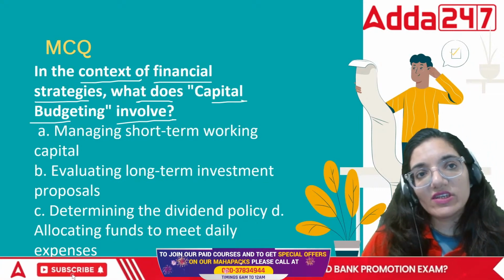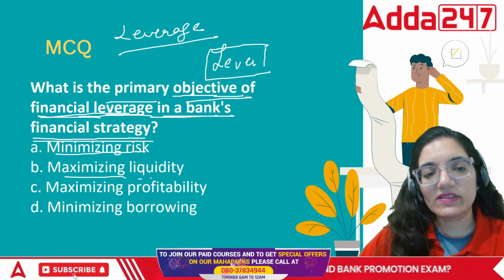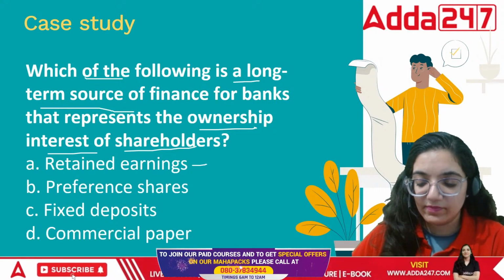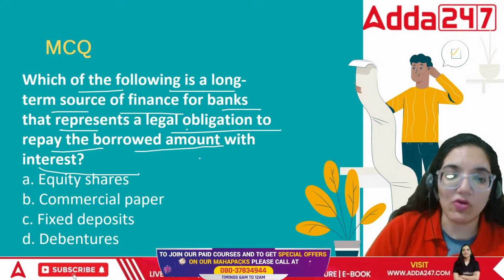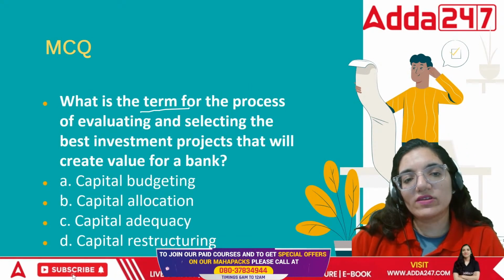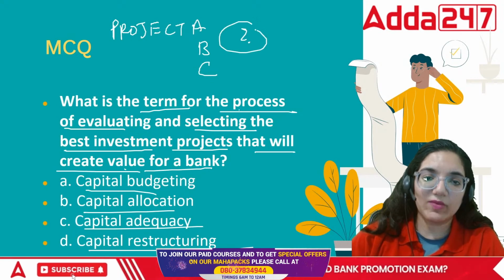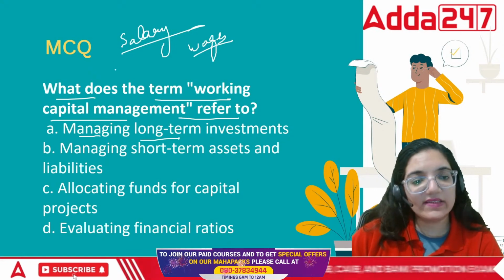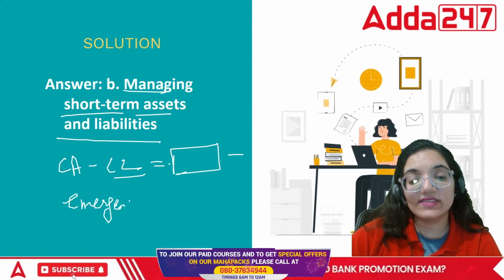CAIIB Nov-Dec 2023 | CAIIB ABFM English Medium Module A | Chapter 1 Important Questions | Class 22